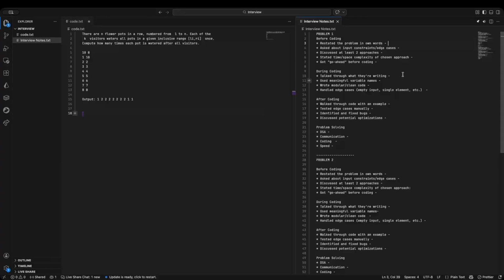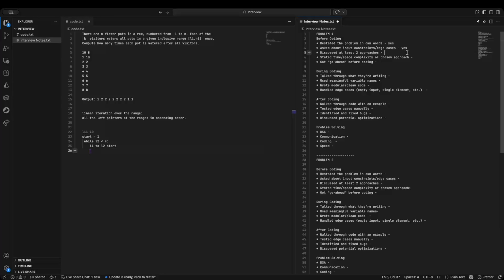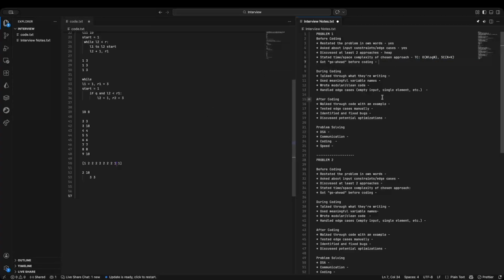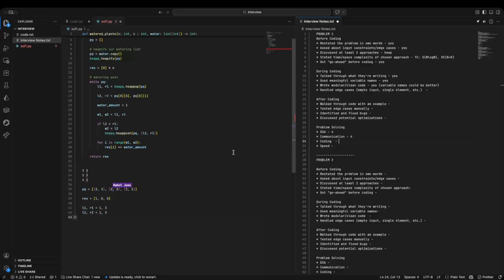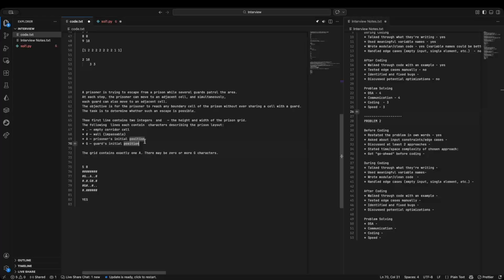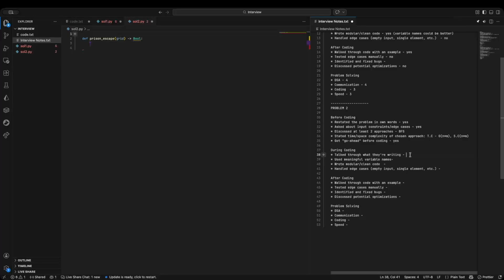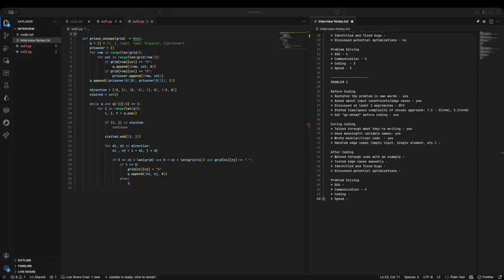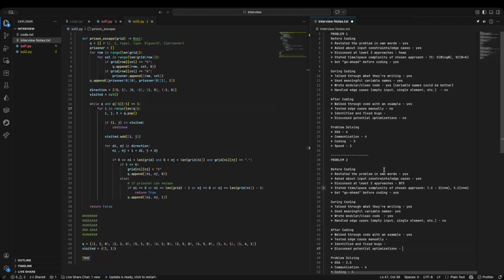Amazon Style Mock Interview - Strong Hire!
This is a mock with a fresh grad ( Amazon style DSA Mock Interview ).  They receive  a strong hire verdict based on their ability to solve DSA problem in the stipulated time.